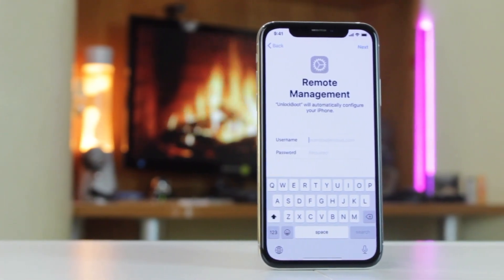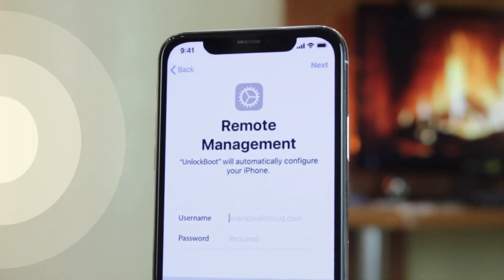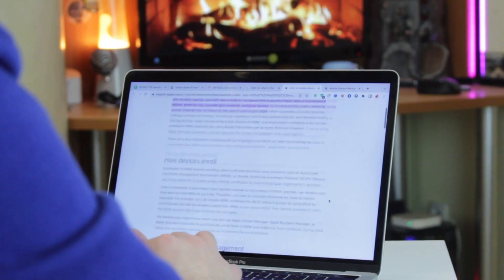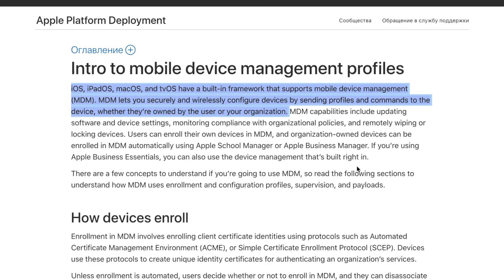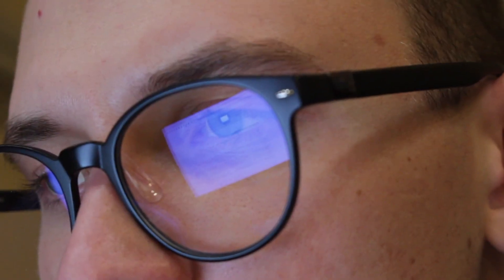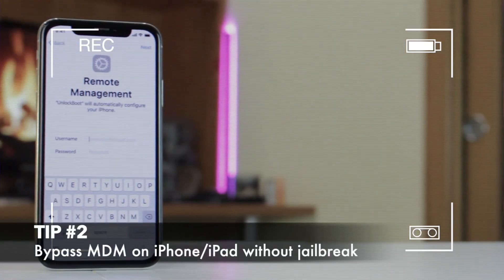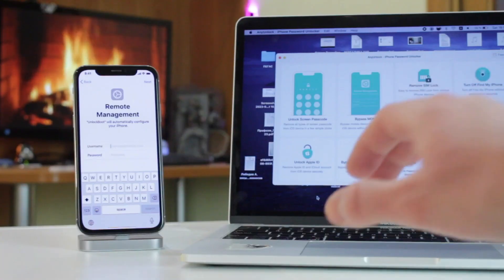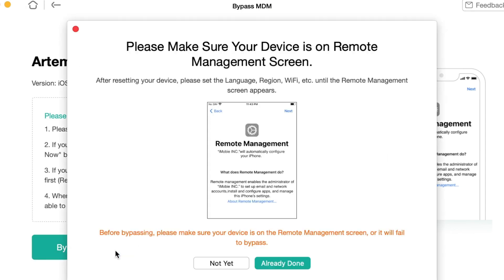How to Remove This iPhone is Supervised and Managed By | MDM Bypass 2024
If your iPhone shows 'This iPhone is Supervised and Managed By...' in settings, it means that the device is supervised by a school or company. So how to solve the issue? Keep watching to get a solution!

If your second-hand iPhone shows 'This iPhone is supervised and Managed by...' in settings, it means that the device is controlled by a school or a company. IT administrators can enforce various restrictions on app downloads, USB connection, wallpaper, and more. What to do to get a full-function iPhone if it has MDM lock? Check the video to get a solution!
00:00 Intro
00:50 Tip 1. Why this iPhone is supervised and managed
01:34 Tip 2. Bypass MDM on iPhone without jailbreak